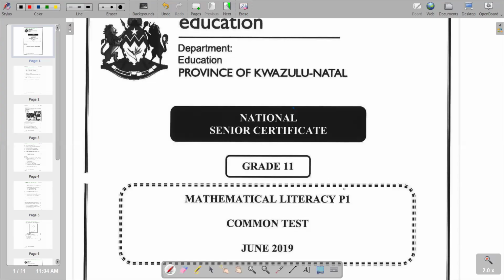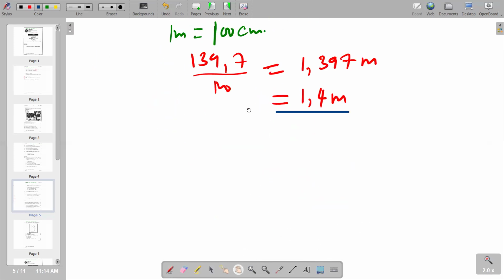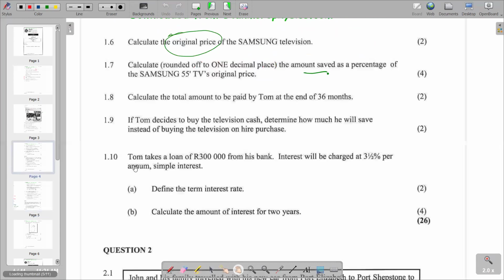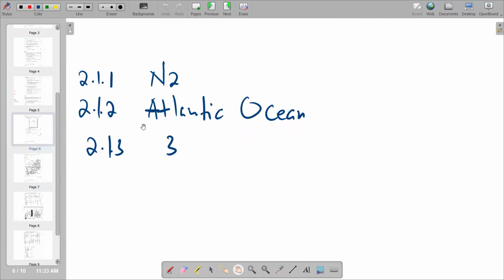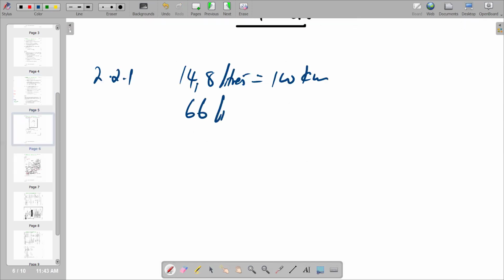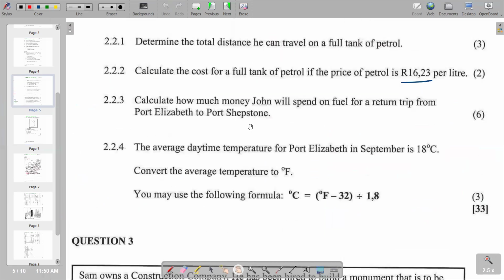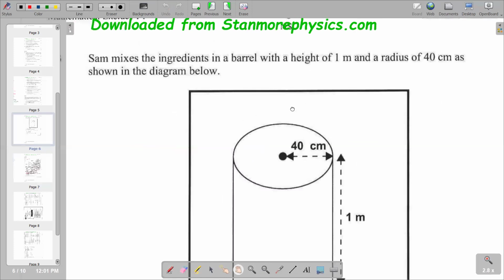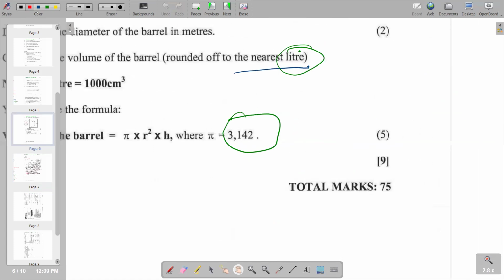GRADE 11 MATHEMATICAL LITERACY TERM 2 FULL PAPER 1 JUNE TEST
QUESTION PAPER JUNE 2019